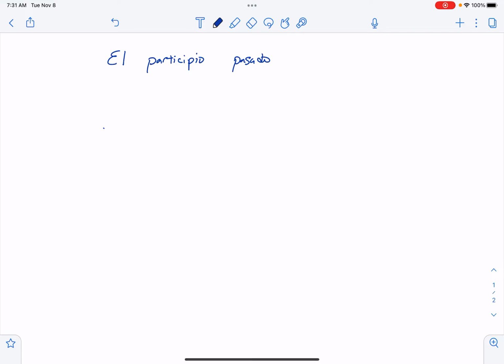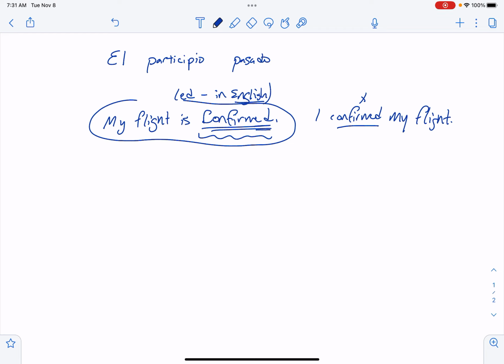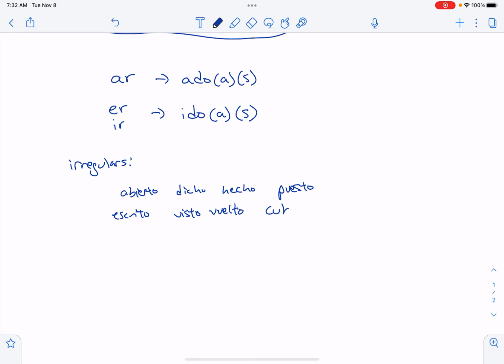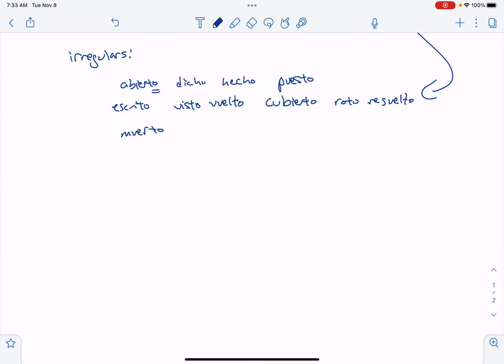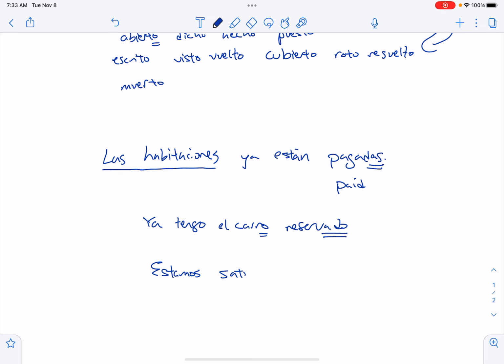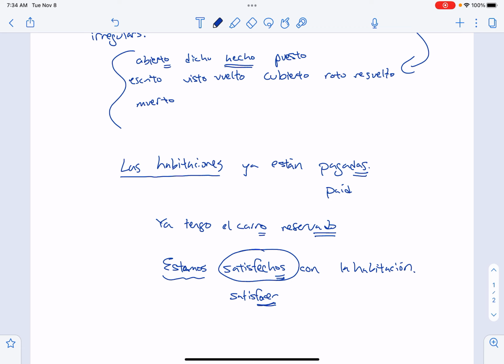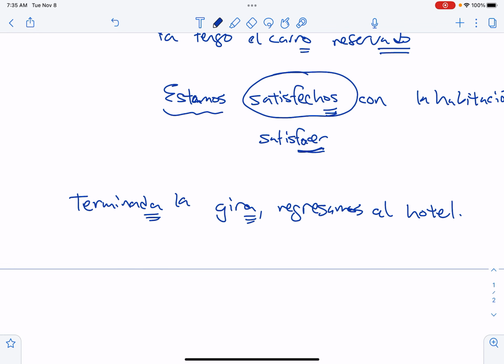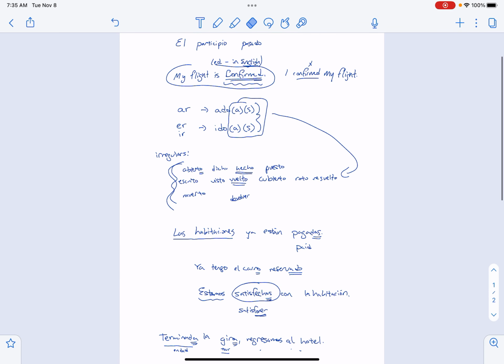avancemos 4 3.1 past participle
Past participles in Spanish: -ado & -ido and irregulars
Spanish 4 Honors